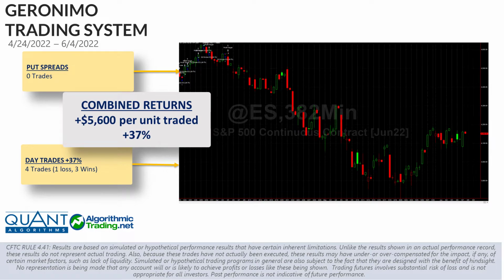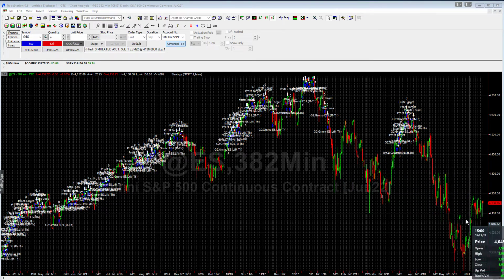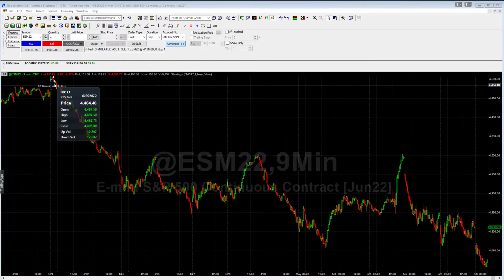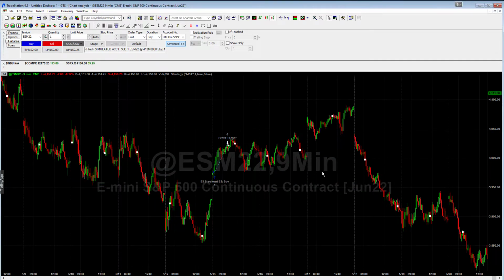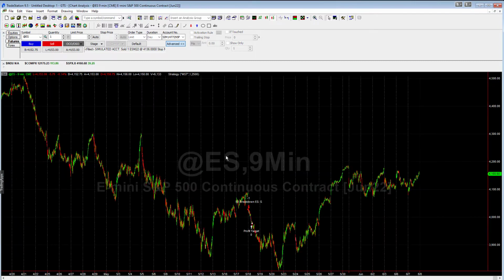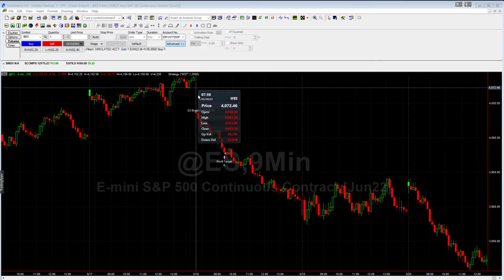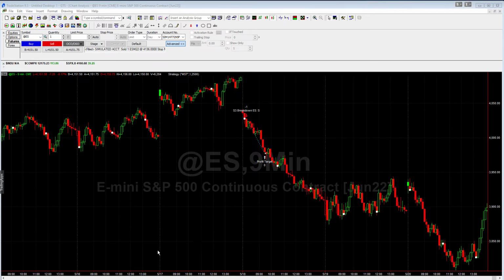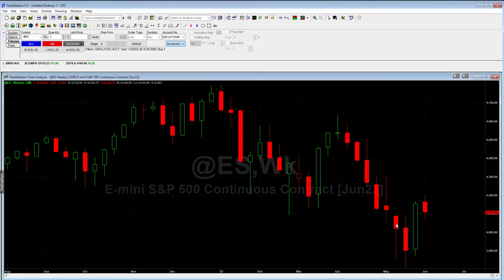Geronimo Trading System 4/24/2022 - 6/4/2022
Performance Review: 4/24/2022 - 6/4/2022
Review of all trades placed on the Geronimo Trading System.

THE RISK OF LOSS IN TRADING FUTURES CAN BE SUBSTANTIAL. YOU SHOULD THEREFORE CAREFULLY CONSIDER WHETHER SUCH TRADING IS SUITABLE FOR YOU IN LIGHT OF YOUR FINANCIAL CONDITION. THE HIGH DEGREE OF LEVERAGE THAT IS OFTEN OBTAINABLE IN FUTURES TRADING CAN WORK AGAINST YOU AS WELL AS FOR YOU. THE USE OF LEVERAGE CAN LEAD TO LARGE LOSSES AS WELL AS GAINS. PAST RESULTS ARE NOT NECESSARILY INDICATIVE OF FUTURE RESULTS. TRADE ONLY WITH RISK CAPITAL. THIS BRIEF STATEMENT CANNOT DISCLOSE ALL RISKS ASSOCIATED WITH COMMODITY FUTURES INTERESTS